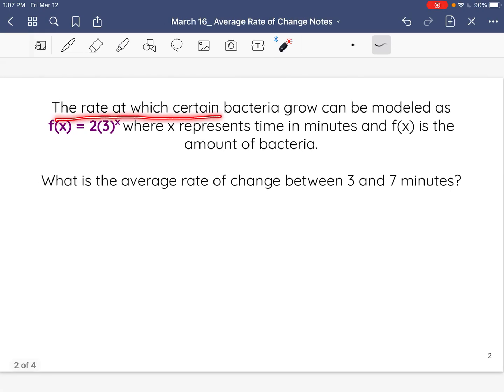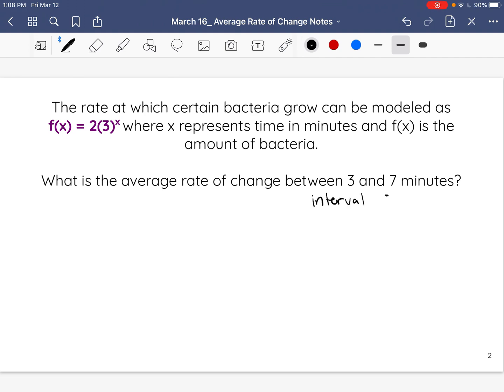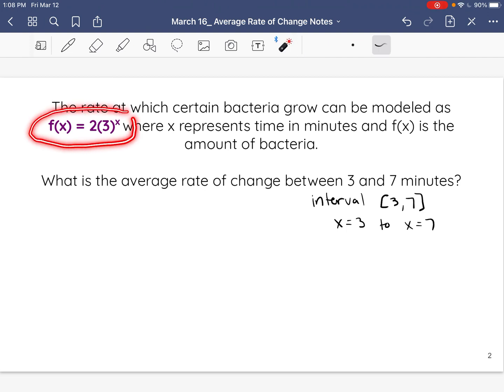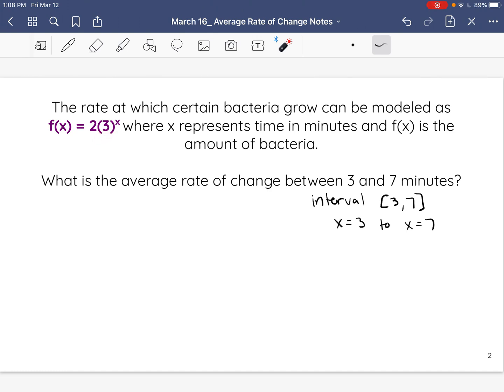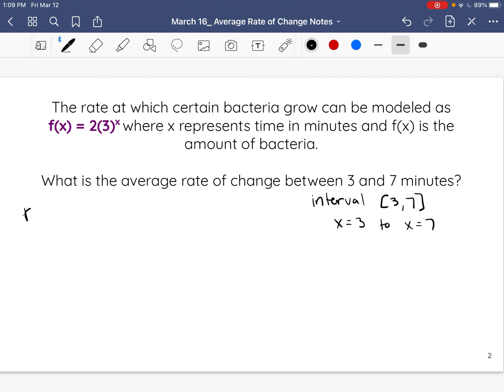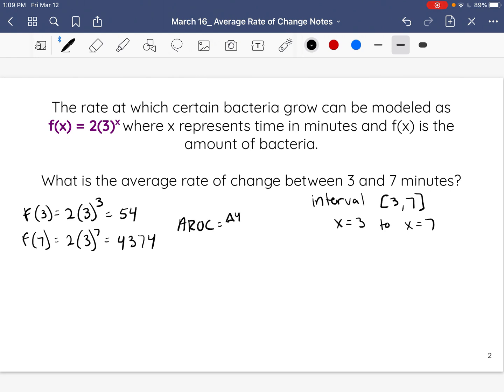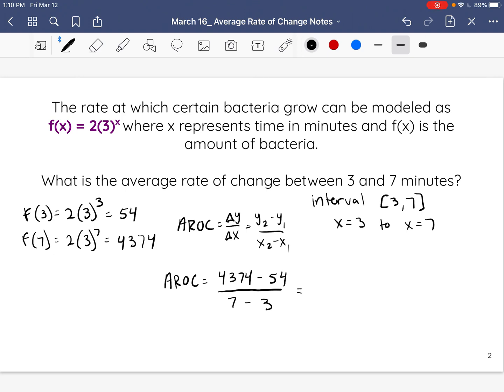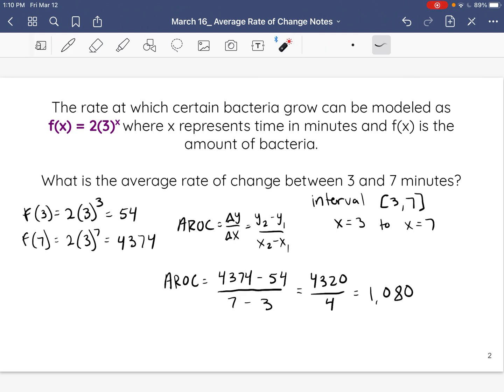Average Rate of Change - Exponential Function